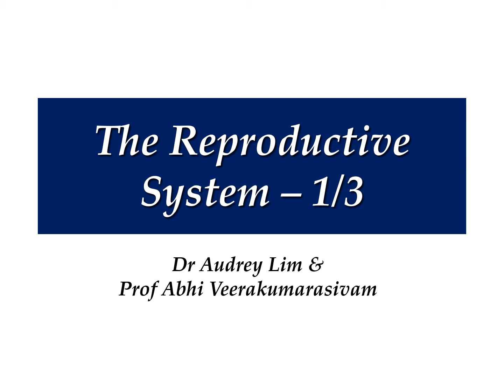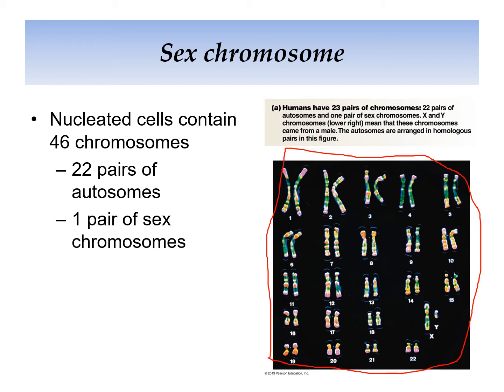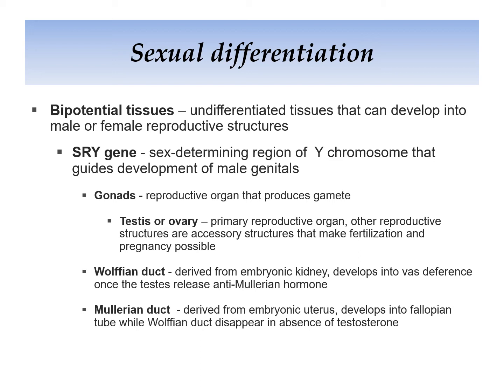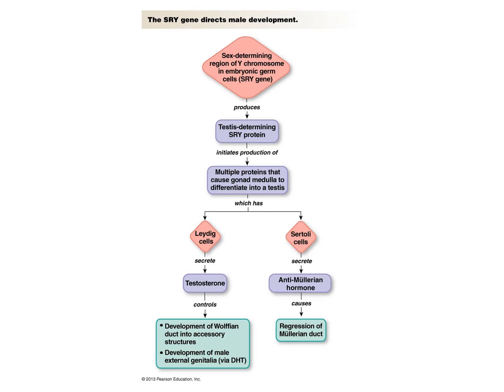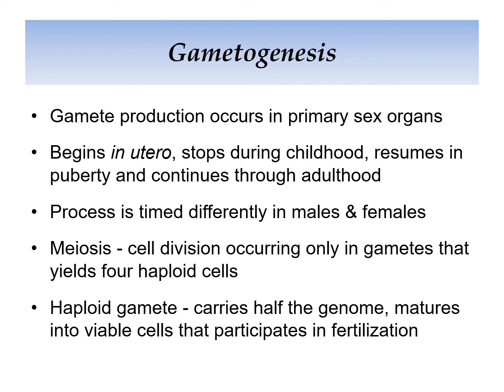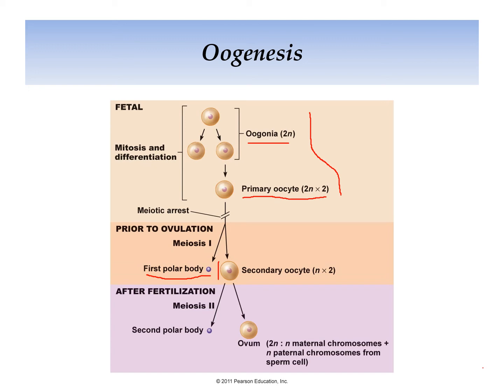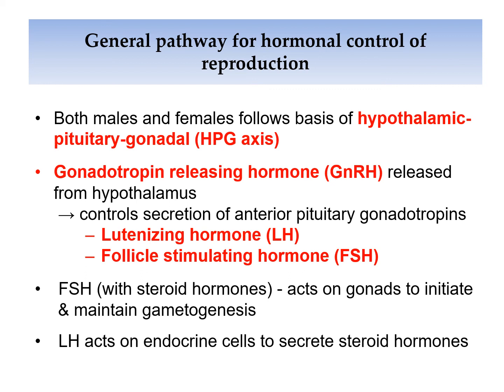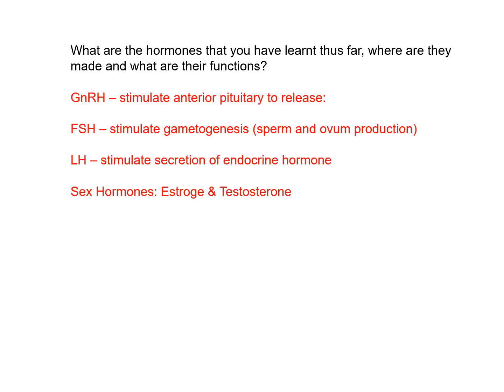Reproductive System Lecture 1